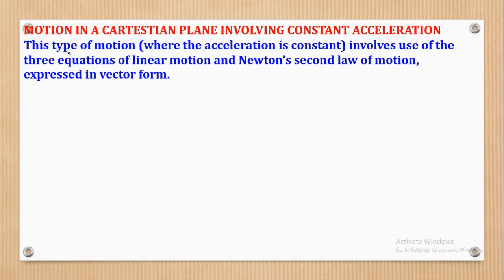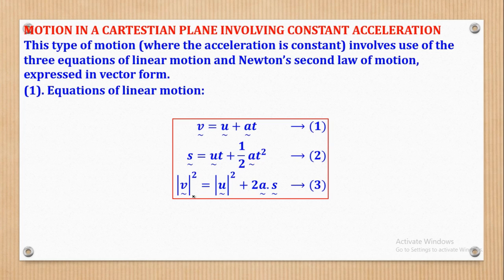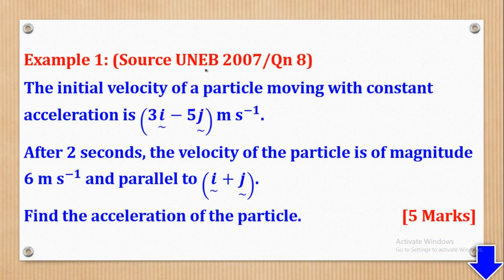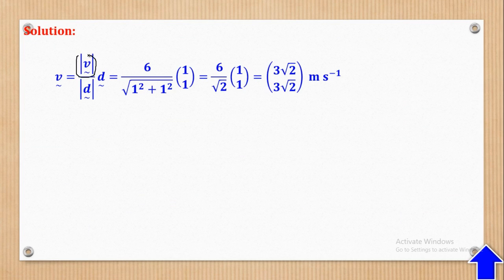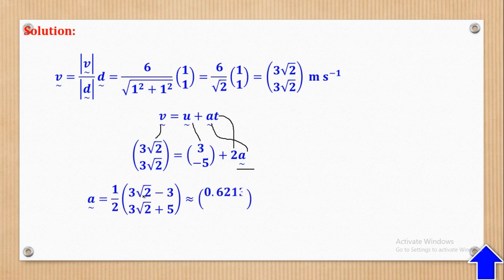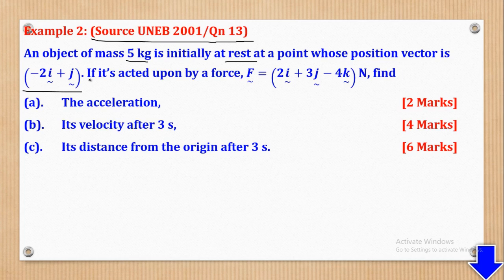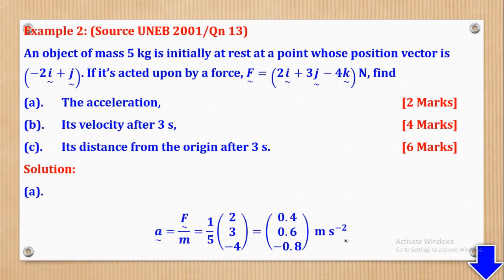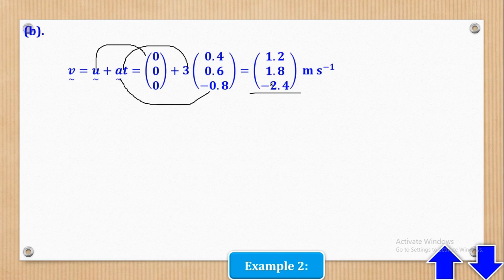011 – ALEVEL APPLIED MATH| CARTESIAN MOTION FOR CONSTANT ACCELERATION (MECHANICS)| FOR SENIOR 5 & 6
In this video, I take you through the topic of motion in a cartesian plane involving constant acceleration.
You will also learn to calculate the force vector, acceleration vector, velocity vector, displacement vector from origin, distance from origin, velocity vector given speed and direction, e.t.c.
This video is suitable to A-level students in Senior Five and Six offering Principle Mathematics as part of their combination. E.g. (PCM, BCM, PEM, PMT, PMA, MEG, MET, MEF, MEA e.t.c.)